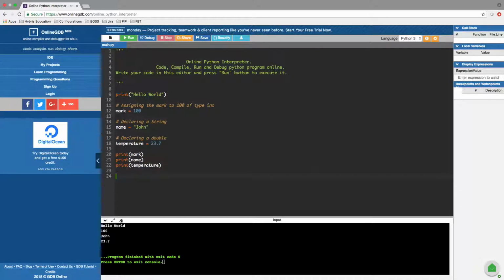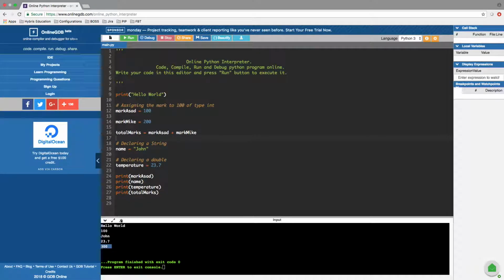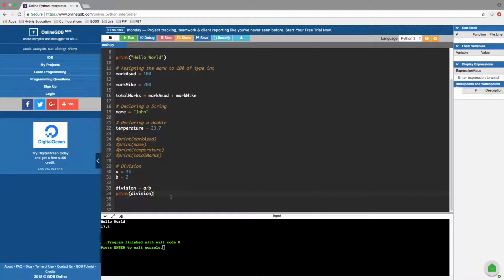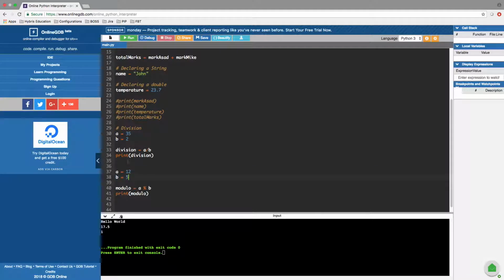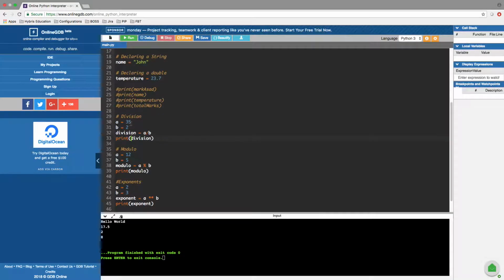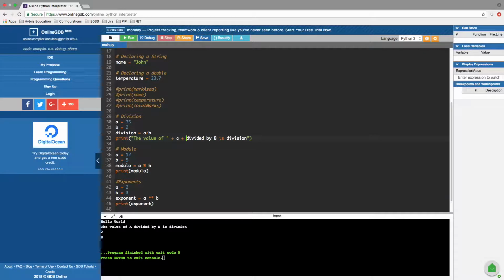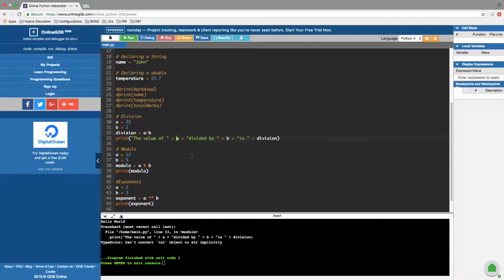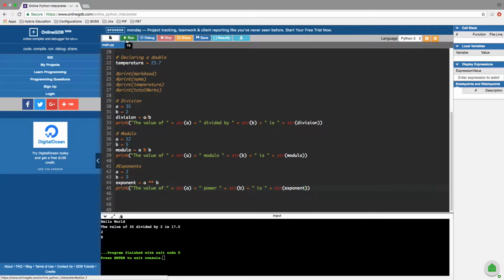Intro to Programming Using Python - Variable Operations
Learn programming from scratch. If you do not have any previous programming experience and would like to get started then you have come to the right place. We will start from the very basics of programming concepts followed by hands on programming using Python.